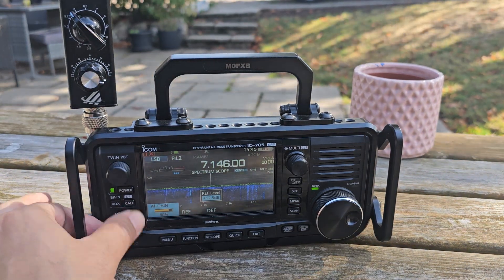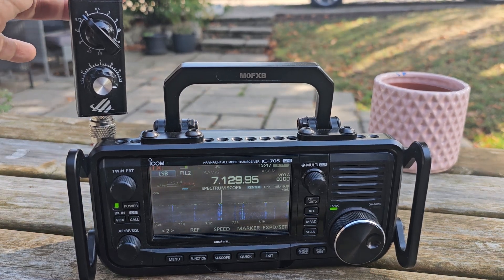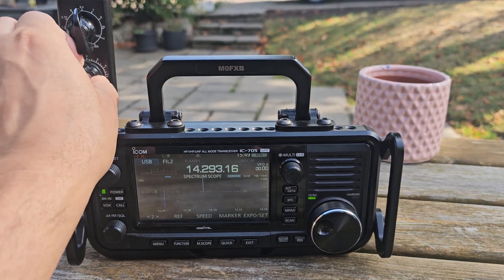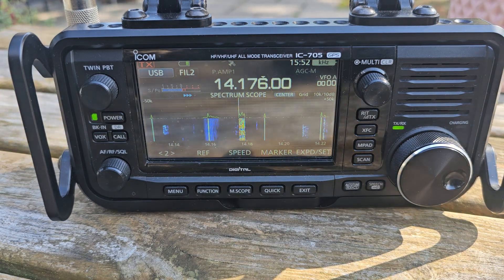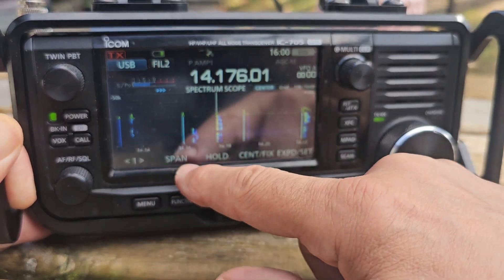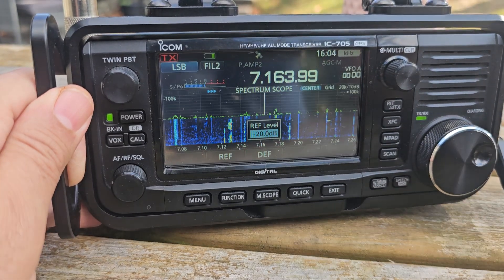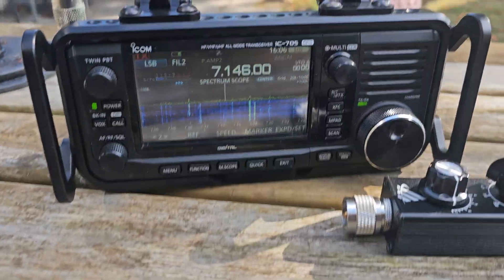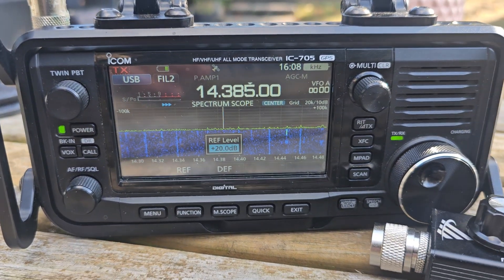Lets Test , Antennas / Loops etc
OM0ET